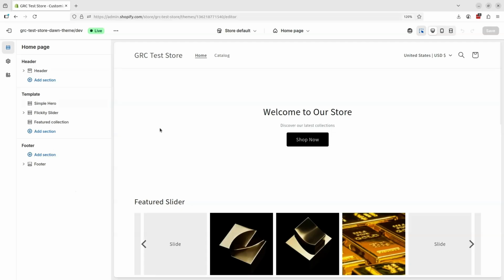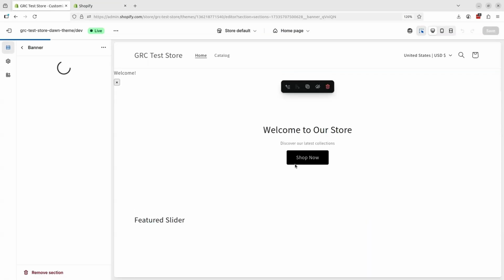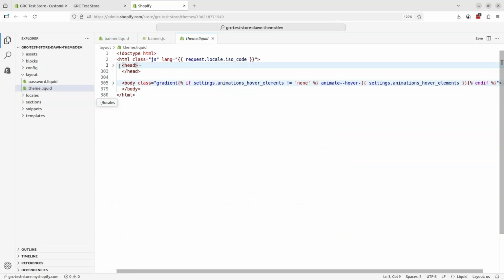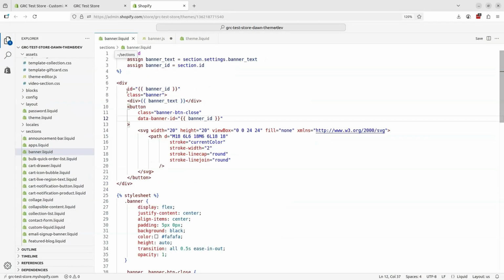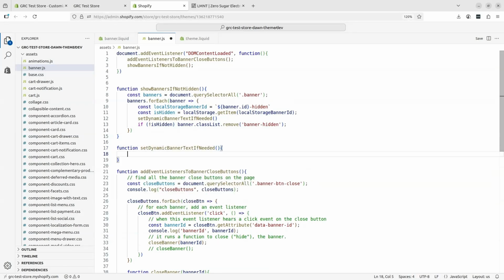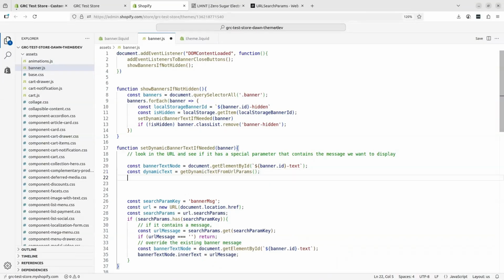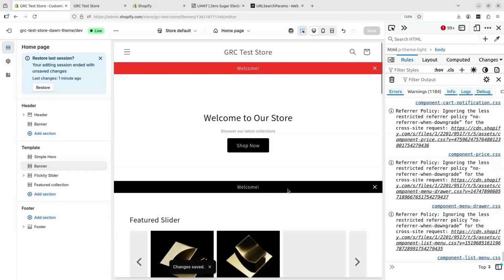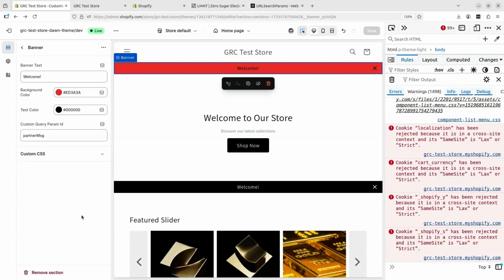Build a Shopify dynamic banner section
Learn how to build a custom Shopify Section component using the built-in theme code editor.

Join the Golden Ratio Skool group for access to project files and help with your Shopify development project

00:00 Introduction
01:25 Basic Section Structure
09:05 Styling Our Banner
15:52 Write JavaScript to Close Banner
27:36 Save User's Choice to Close Banner
33:07 Add Dynamic Content
45:45 Additional Customization